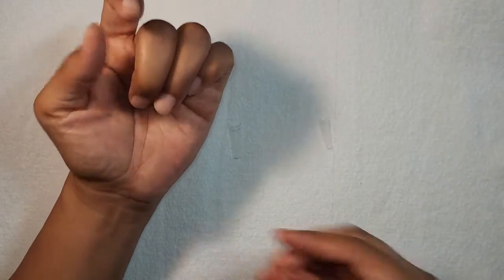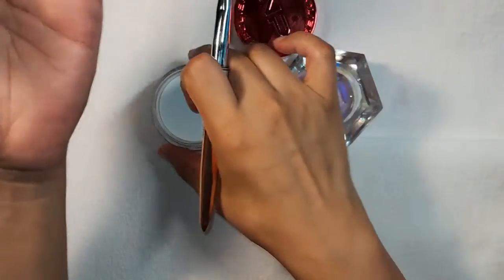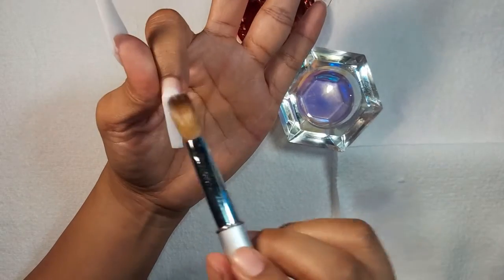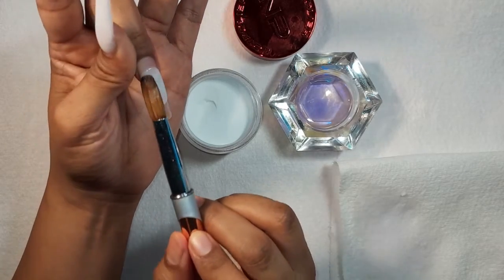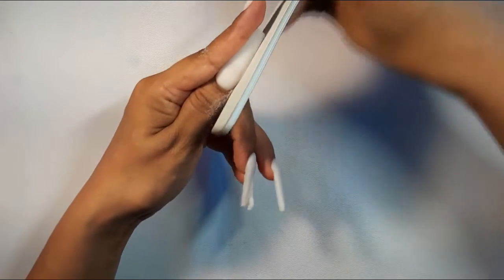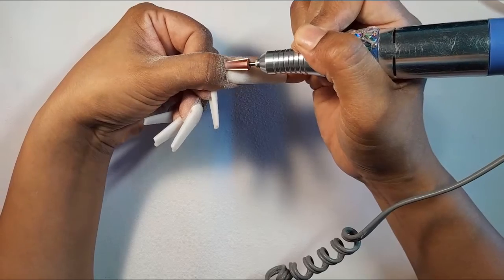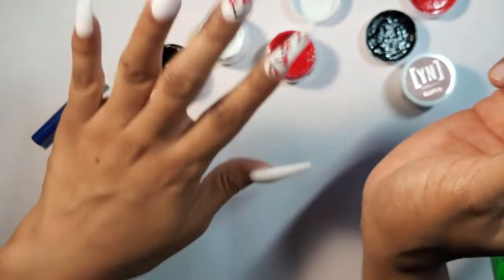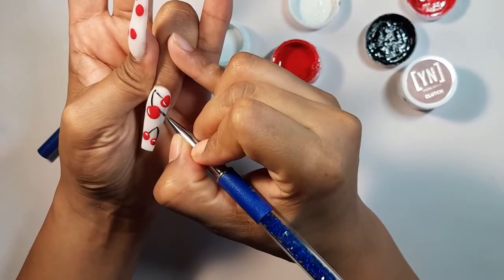White NotPolish Acrylic with a Cherry 🍒 on Top| Cherry Art| Steps as Self taught Nail Tech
Fake Nail tips:Clear Coffin Nails Tips - INFELING Nail Tips for Acrylic Nails Professional, 500pcs Half Cover Ballerina French Nail Tips with Box, False Fake Nail Tips for Nail Salons Home, 10 Sizes

Top Glossy Coat: GelFinity - Soak Off Gel - Topcoat Gloss (No-Wipe) - 0.5oz/15mL

Makartt 3pcs Nail Art Liner Brush Set, 7/9/11mm Thin Nail Art Brush for Short Strokes, Long Lines, Details, Fine Designs

Abody UvLed Nail Lamp discontinued.

Cuticle Oil: Mia Secret Scented Cuticle Oils MADE IN USA 6 Scent Varieties (Spring Bouquet, 1 oz.)

Nail File: 100/180 Grit Emery Board Nail File, 21pcs Finger Nail Filer for Acrylic Nails

Makartt Nail Drill Electric Nail File JD700 Nail Drills for Acrylic Nails Professional 30000RPM Manicure Tools Nail Stuff Acrylic Nail Drill for Nail Dip Kit Acrylic Powder Poly Nail Gel B-01

Viva Napkins